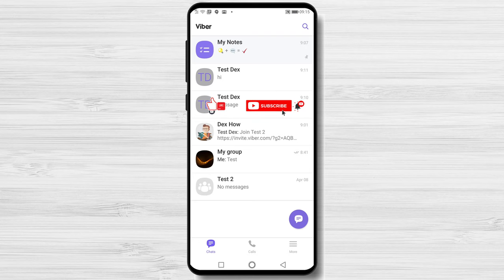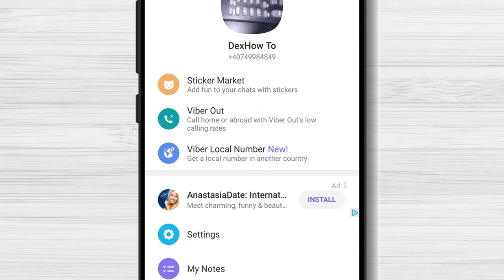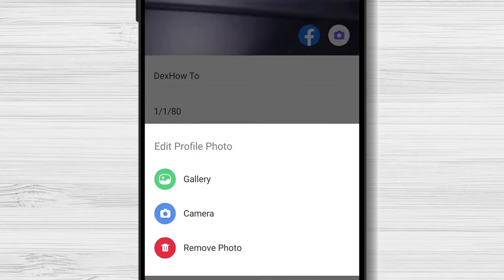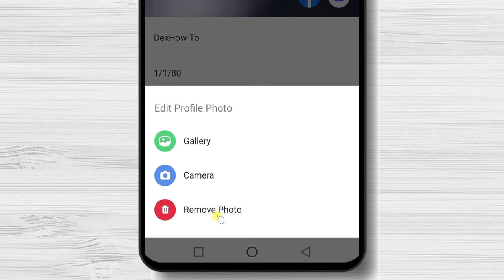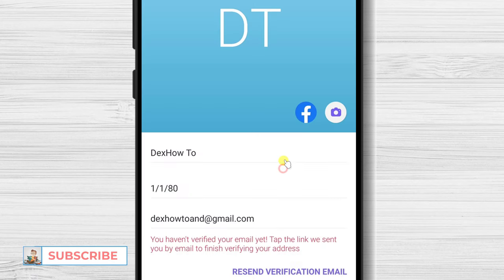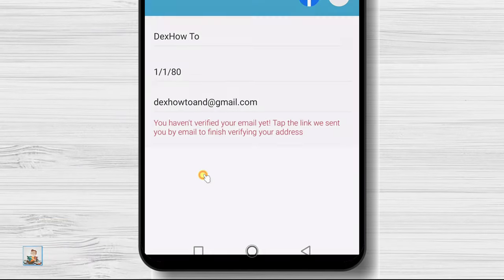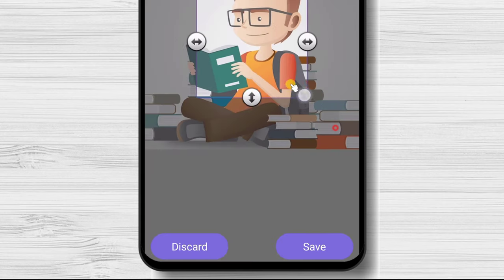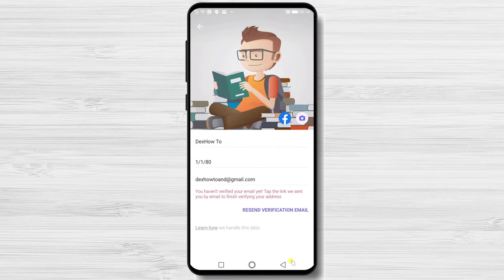How to Change Viber Profile Picture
If you wish to change your Viber profile image, you will need to tap on the More button from the bottom.

Here you have an Edit button from the top.

Tap it if you wish to change the profile picture tap on the image.

Learn in this tutorial How to Change Viber Profile Picture.